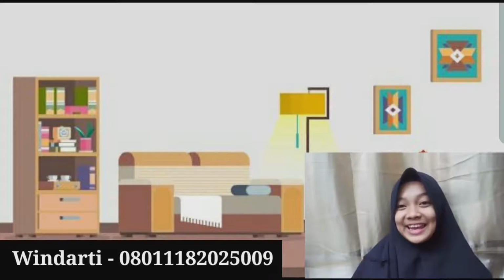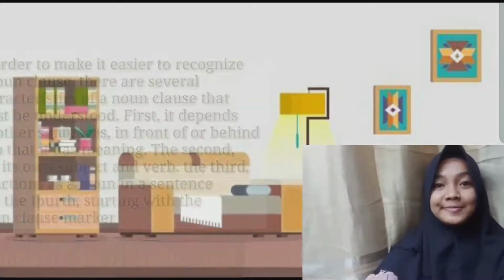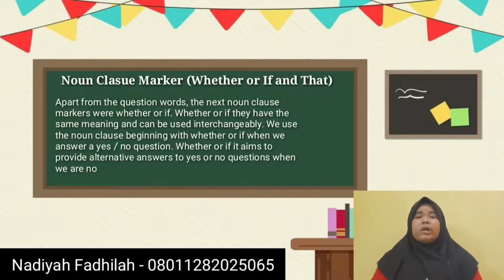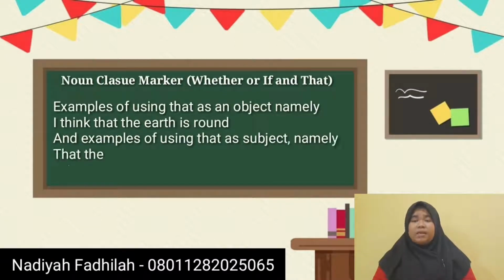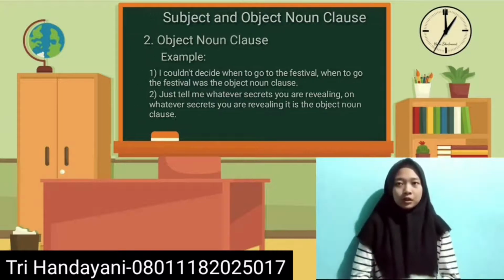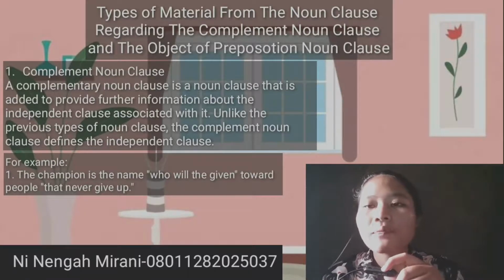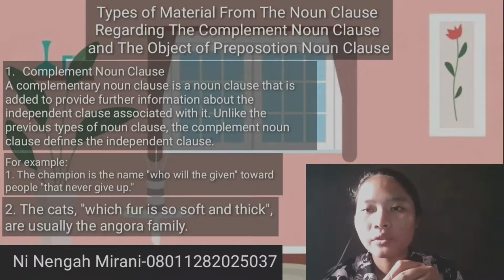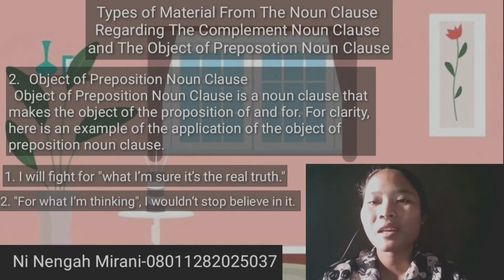Group F: Noun Clause